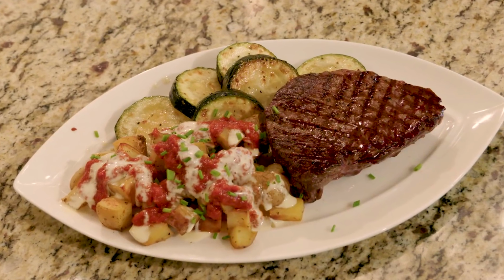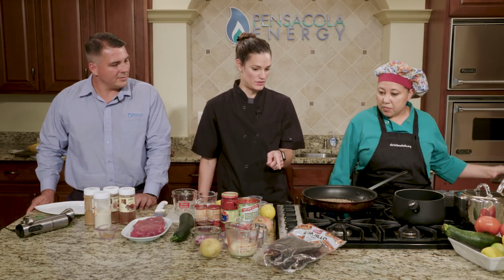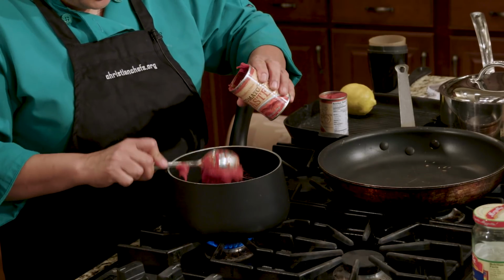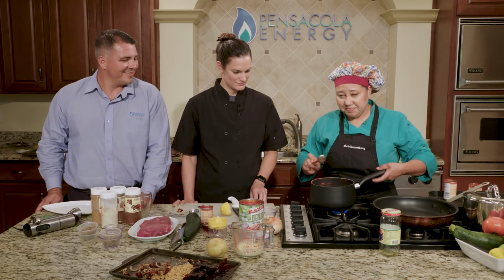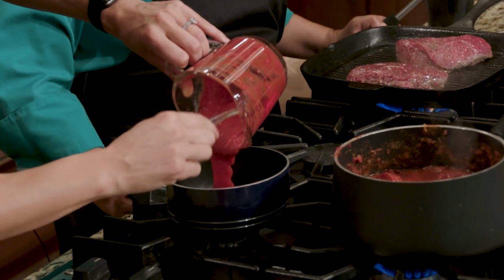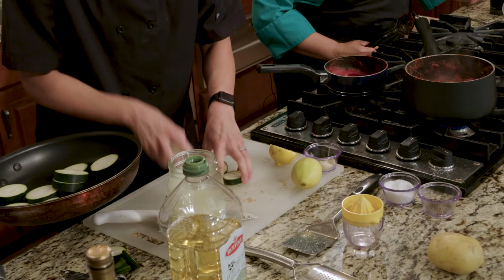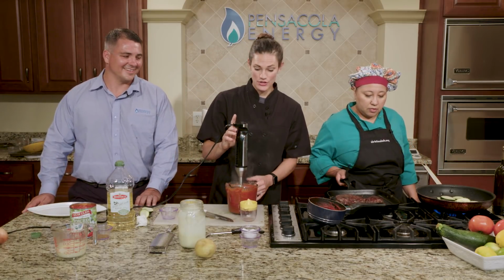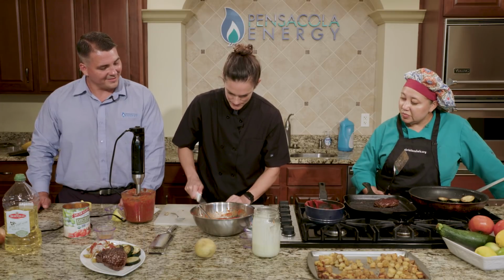Steak with Pappas Bravas by Primal Nosh on Coastal Cooking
Coastal Cooking Quick Bites presents Steak with Pappas Bravas by Primal Nosh. Learn how to make this tasty, healthy dish.

2 lb steak of choice grilled or baked to desired temperature
2 large potatoes cut into cubes and roasted
Vegetables of choice
1/2 cup Salsa Brava
1/2 cup Garlic Aioli
1 tbsp fresh parsley, chopped
Serve steak alongside vegetables of choice and roasted potatoes topped with salsa brava and garlic aioli. Both sauces are great on the steak too! Top with fresh chopped parsley.

For the Salsa Brava (Cheater recipe)
1/2 cup salsa of choice
3 TBSP hot sauce of choice
Blend together well.

For the Garlic Aioli
1/2 cup homemade mayonnaise
1 TBSP Lemon juice
2 cloves of garlic, minced or grated
Blend together well